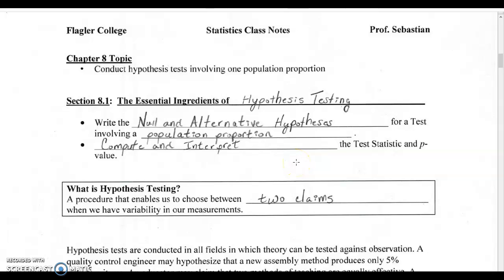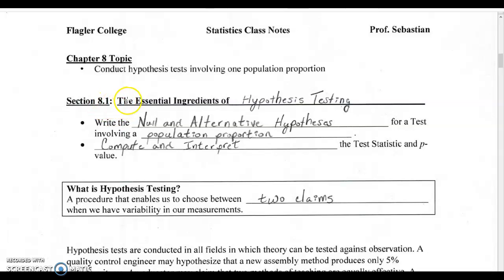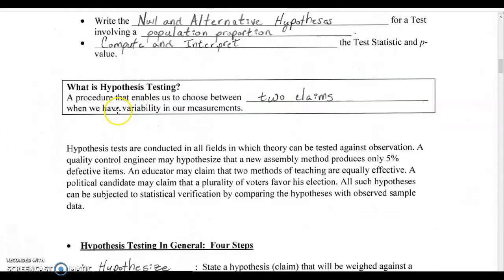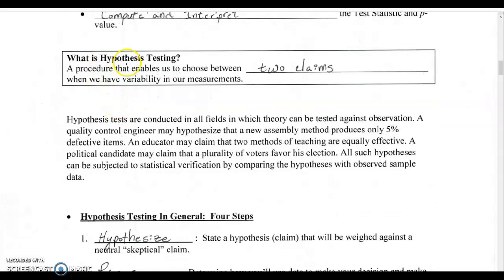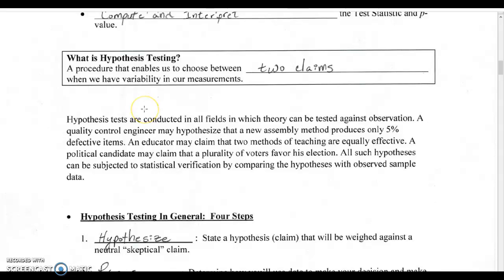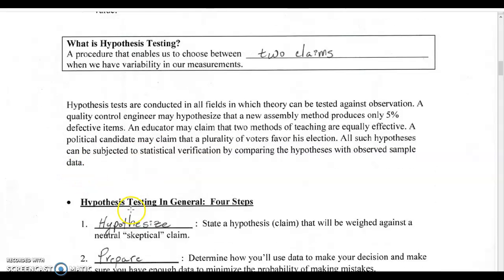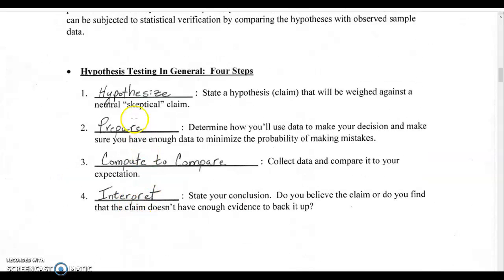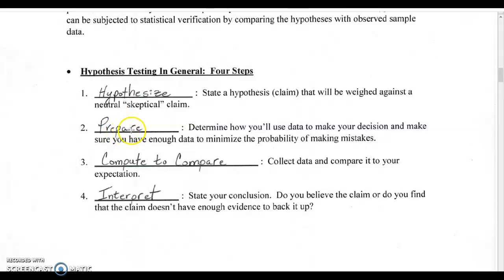Statistics (Sebastian) - Class Notes Page 114